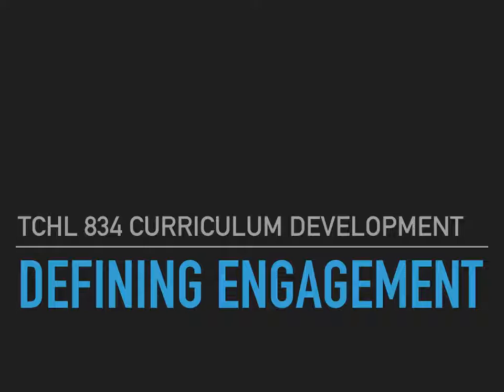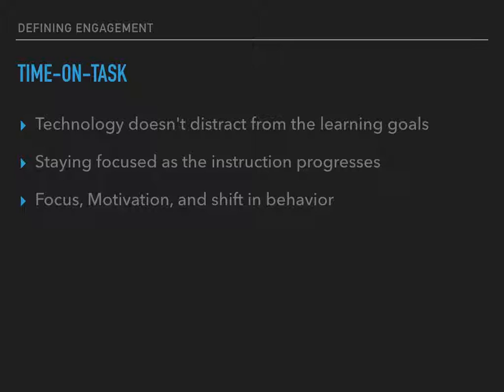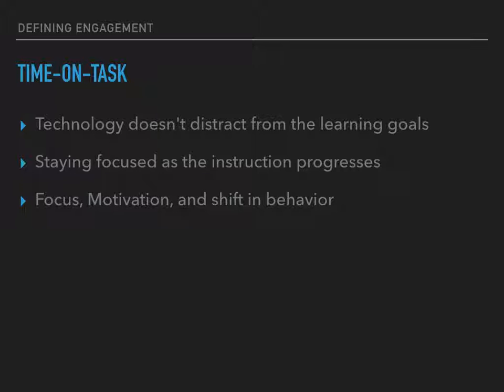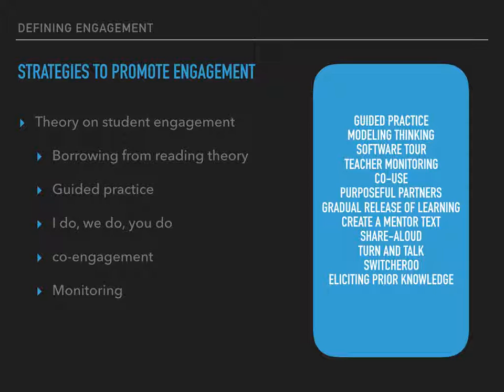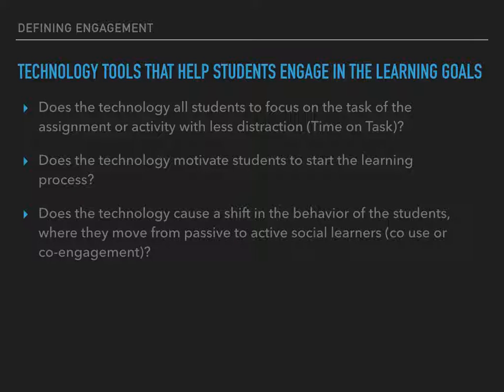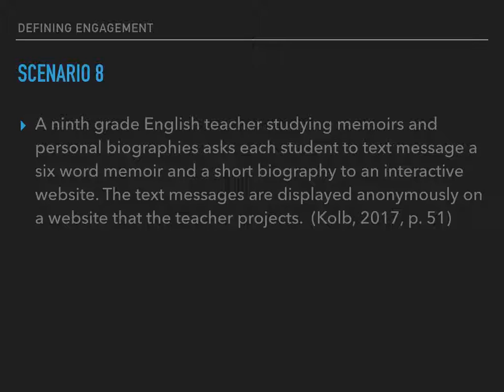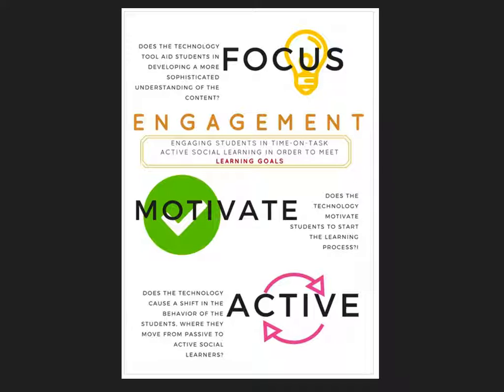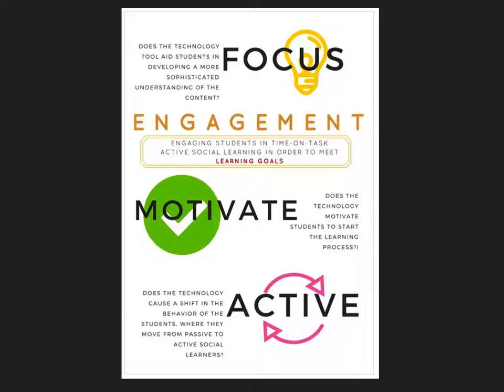TCHL 834: Module 5 Presentation